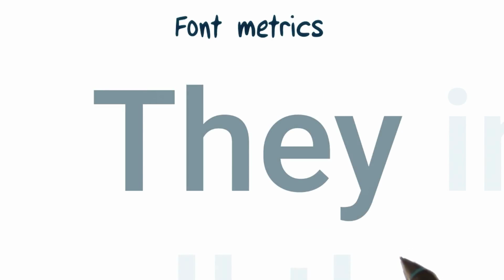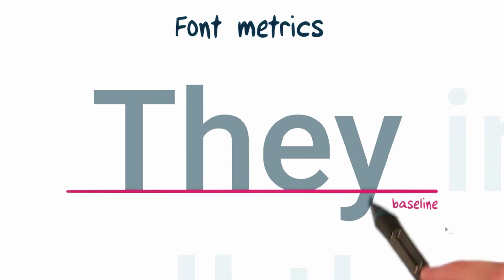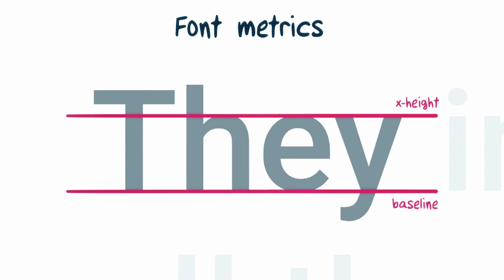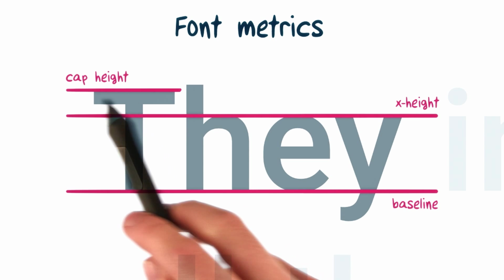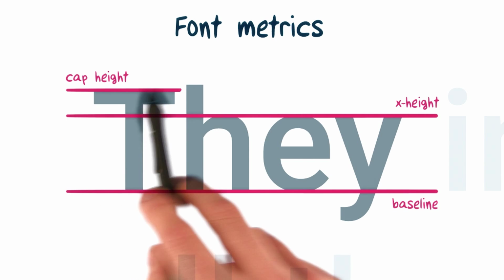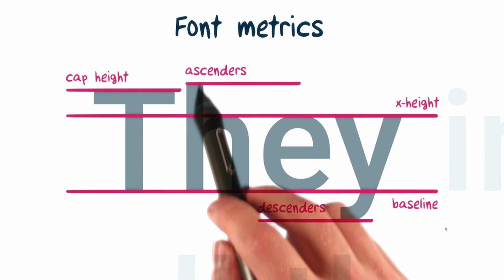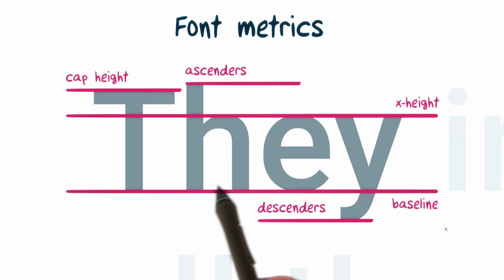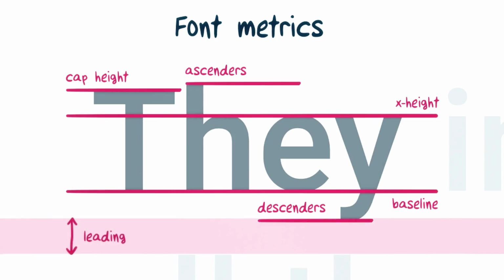Font Characteristics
This video is part of the Udacity course "Material Design for Android Developers".